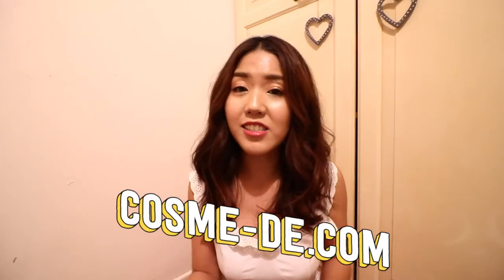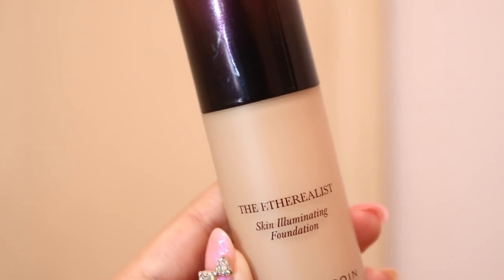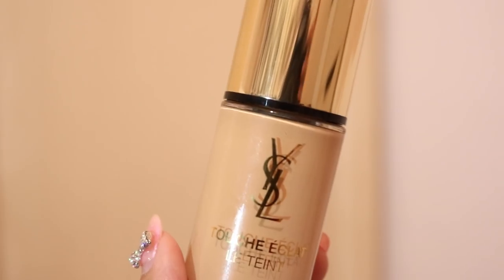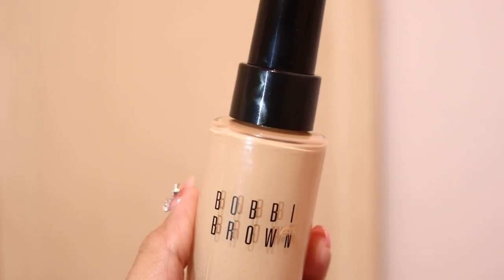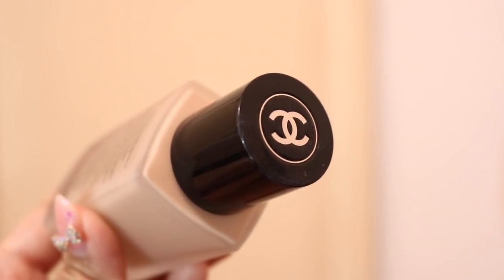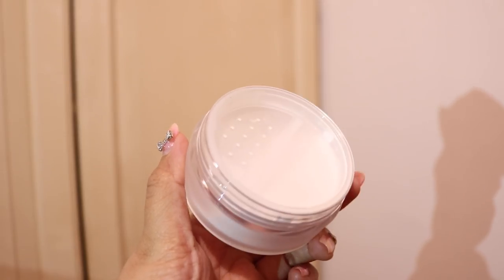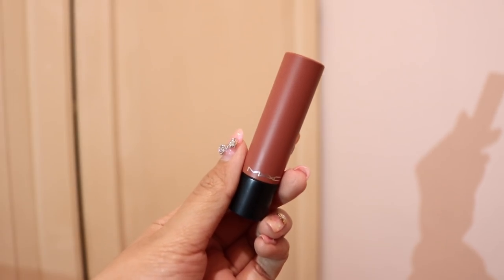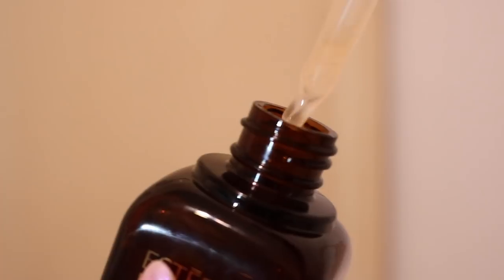Huge High-end Beauty Haul (Gucci, Chanel, Jo Malone, and more!) | thatxxRin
Eek, sorry if I was speaking rather slowly! I worked 8 hours that day, came back and did my hair and makeup to film this video and it took me 2 hours so my brain pretty much stopped working after awhile... :-/

✗ Products Mentioned ✗
⇗ YSL Awakening Foundation in BD25 Warm Beige

⇗ Kevin Aucoin The Etherealist Skin Illuminating Foundation in EF05 Light

⇗ Aesop B & Tea Balancing Toner (For All Skin Types)

✗ Production Equipment ✗
⇢ Vlogging Cameras: Canon G7X Mark II & Canon Legria or Vixia Mini X
⇢ Tripod: Manfrotto Mini Tripod
⇢ Editing Software: Final Cut Pro X